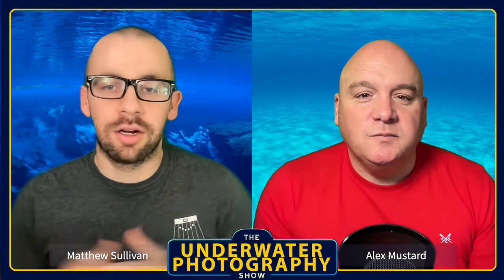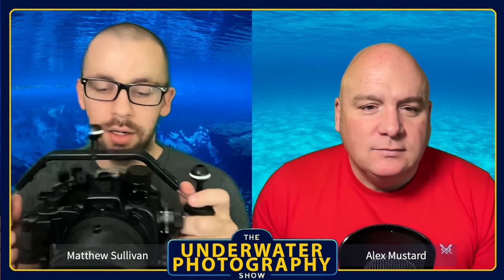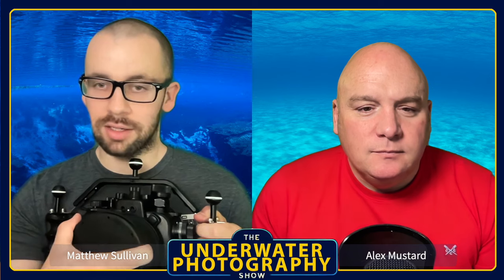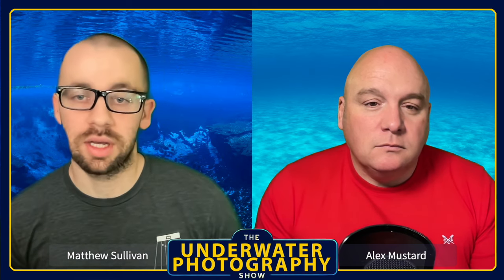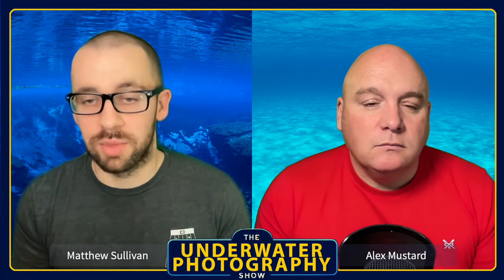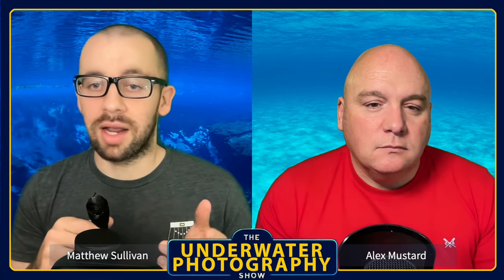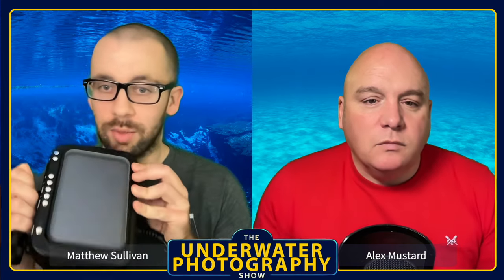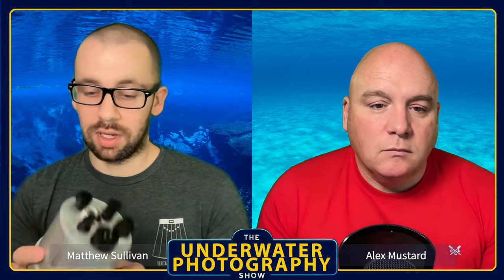Matthew Sullivan's Underwater Photo Gear 2023-2024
Matt and Alex discuss Matt's current underwater photo gear and the advantages and disadvantages it brings, and Matt discusses why some changes might be coming. This is the 8th episode of The Underwater Photography Show.